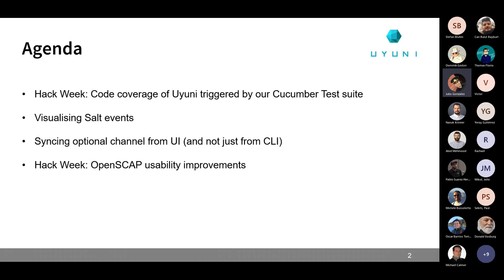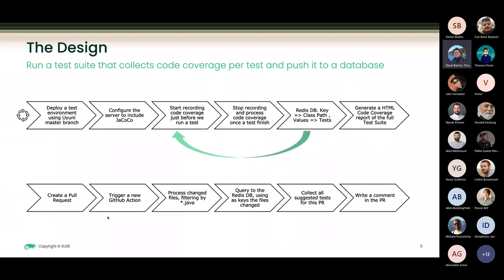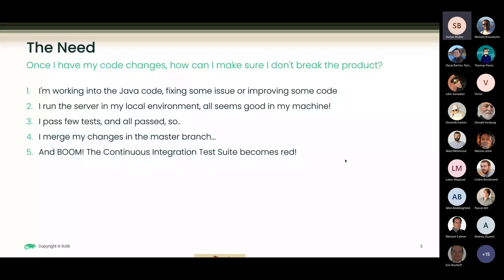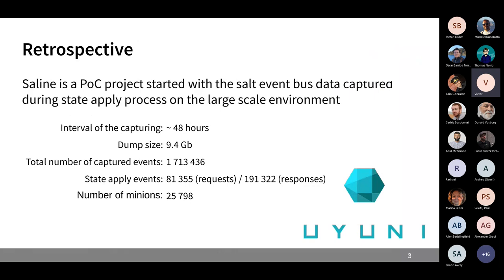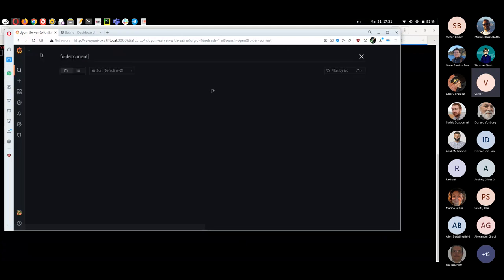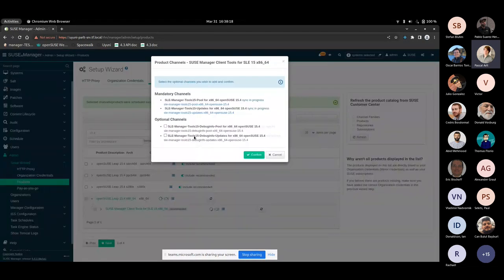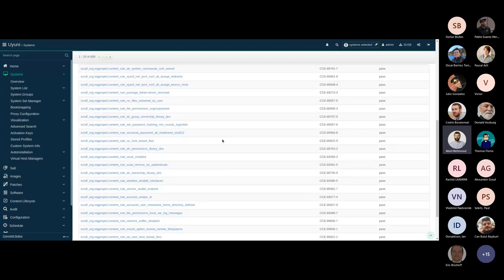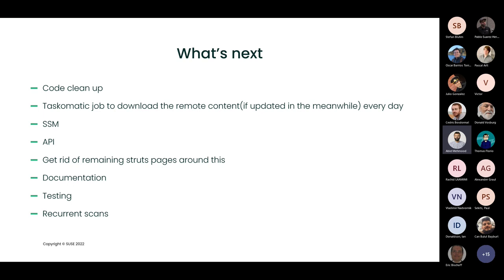Uyuni Community Hours 31.03.2023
- Hack Week: Code coverage of Uyuni triggered by our Cucumber Test suite (Oscar)
- Visualising Salt events (Viktor)
- Syncing optional channel from UI (and not just from CLI) (Pascal)
- Hack Week: OpenSCAP usability improvements (Abid)